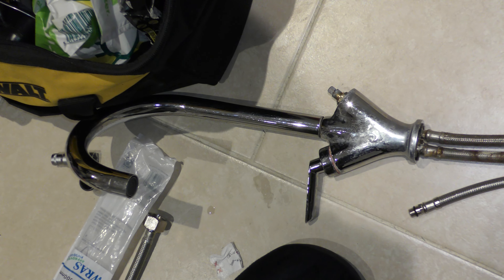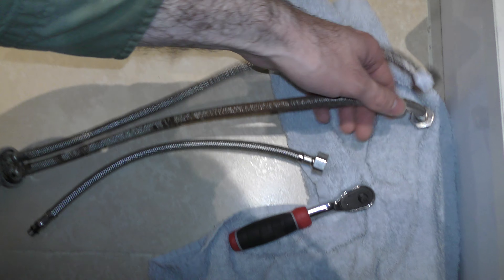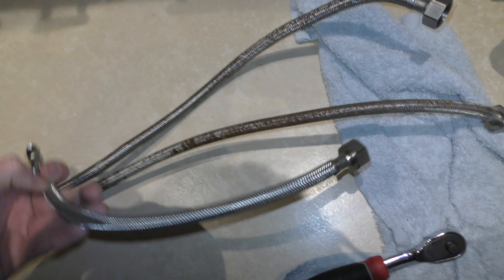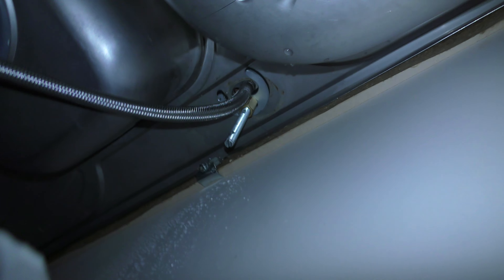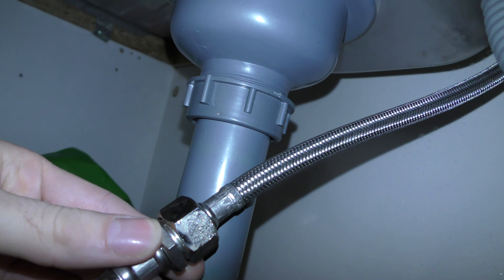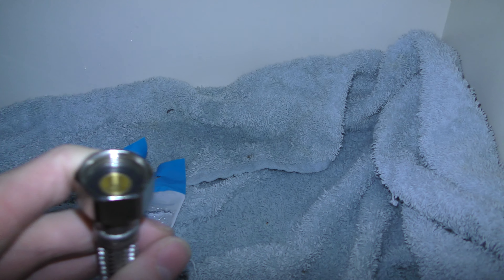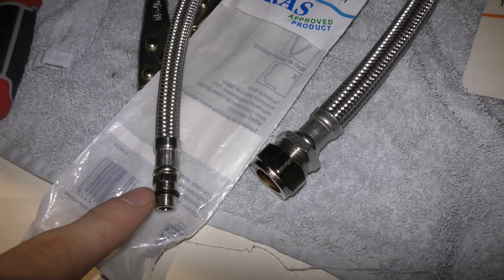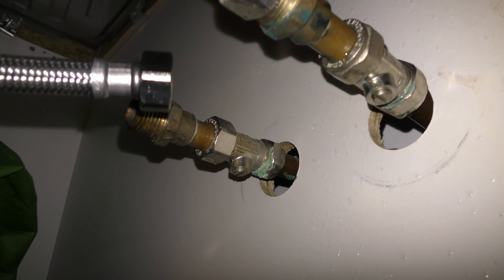How to extend a flex hose pipe for kitchen tap.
Took me ages to realise that it is possible to just put an extension on a flex hose and not need to wait like 2 weeks for a company to deliver a 500mm one. Brill. I've posted this 6 months on from when I actually changed the tap and can confirm no leakages or problems. So works well.